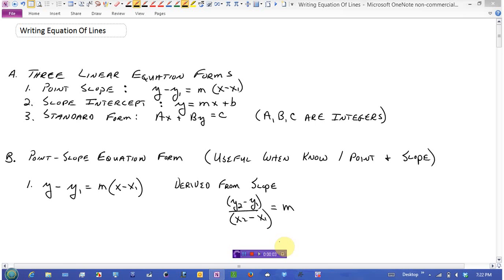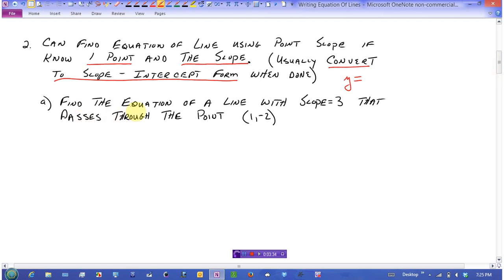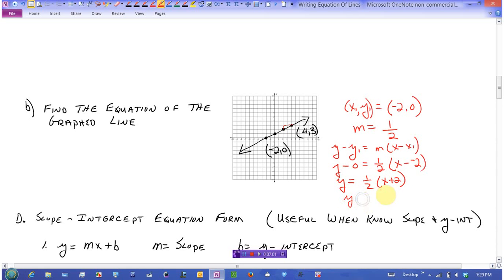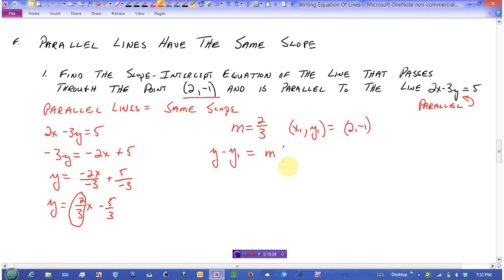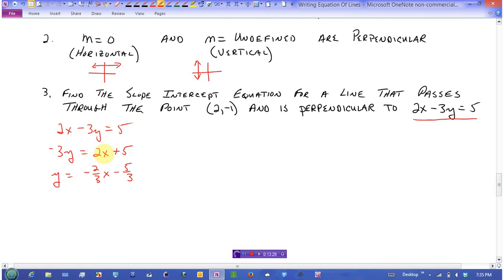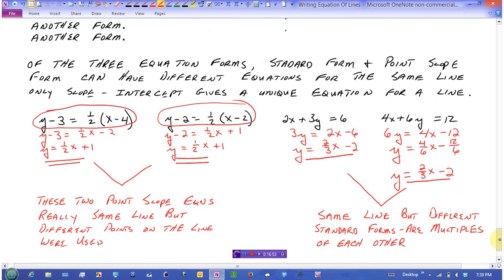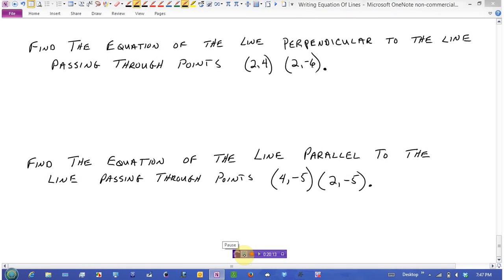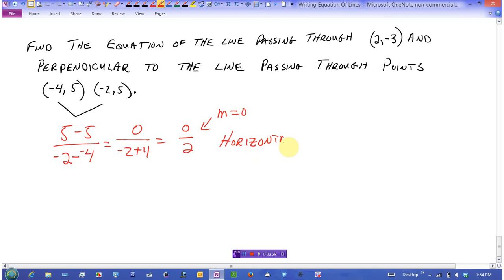Morgan.WSD.Algebra2: Unit 2 - Writing Equations Of Lines